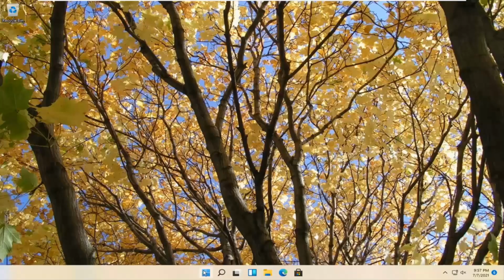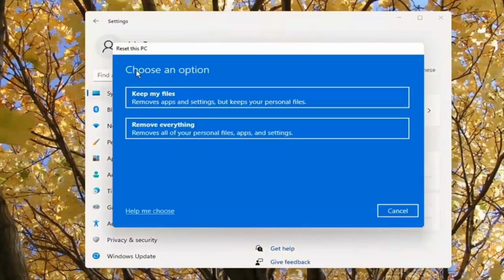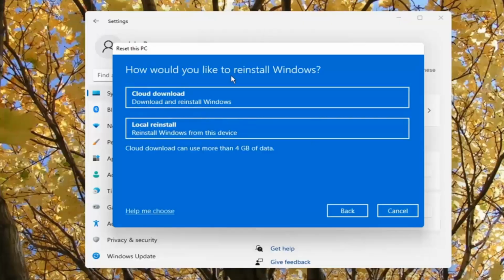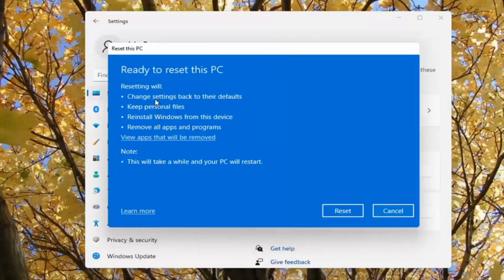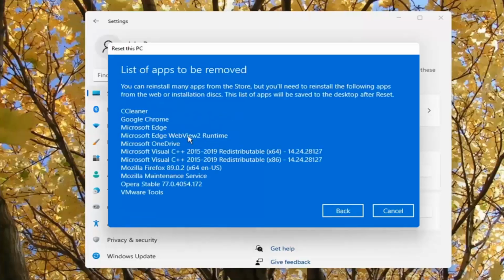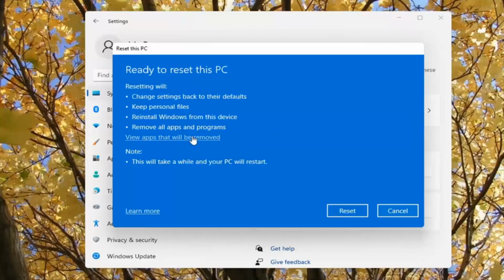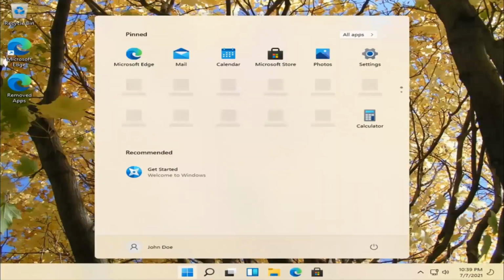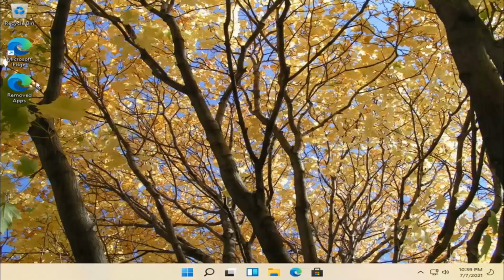How To Factory Reset Dell XPS 8950 [Walkthrough]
If you are searching for how to factory reset a Dell XPS 8950, this tutorial provides a helpful overview of the system restoration process and what users should know before returning the desktop to its original configuration. It covers the topic of resetting the computer to address software issues, improve system performance, or prepare the device for a different user. The video discusses Dell XPS 8950 recovery options and restoration features without explaining the complete procedure. It is designed to help viewers better understand the available reset methods and recovery tools for this desktop model.

This tutorial focuses on the Dell XPS 8950 factory reset topic while providing useful context about restoring the desktop to its default settings. It highlights common reasons users may consider a system reset and explains the importance of recovery and restoration options. Viewers searching for Dell XPS 8950 troubleshooting, Windows recovery information, or desktop reset guidance will find relevant details related to this subject. The content offers a general understanding of the reset process without walking through the individual steps.